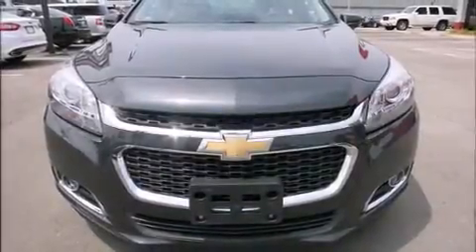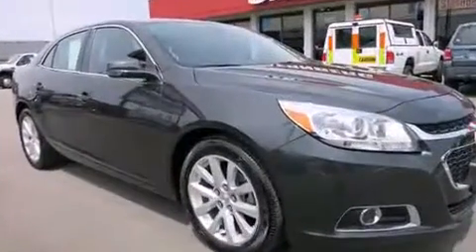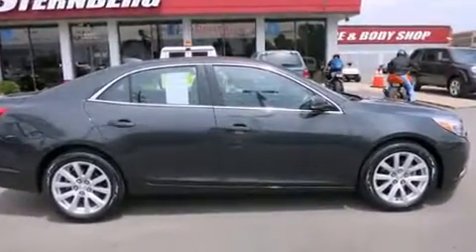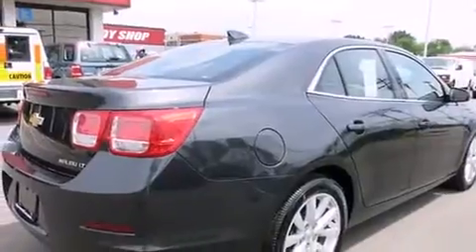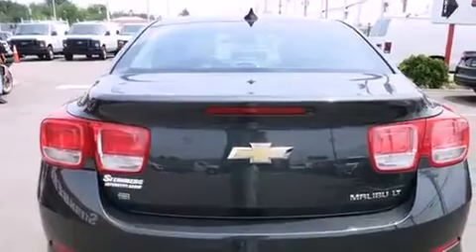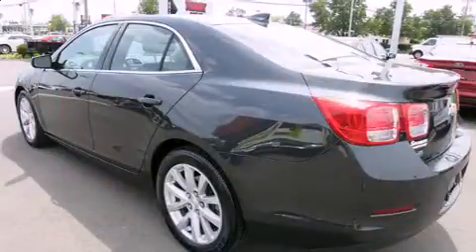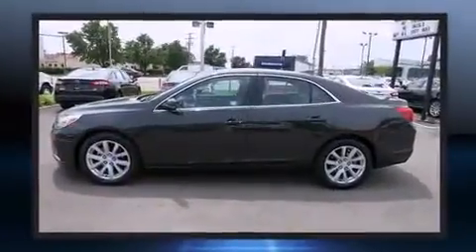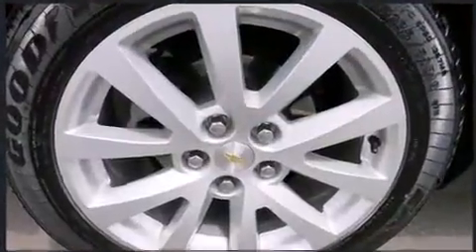2015 Chevrolet Malibu LT w/2LT in Louisville, KY 40219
Climb inside the 2015 Chevrolet Malibu. With fewer than 15,000 miles on the odometer, this 4 door sedan prioritizes comfort, safety and convenience. It features an automatic transmission, front-wheel drive, and a 2.5 liter 4 cylinder engine. It's equipped with tons of terrific amenities, but it won't break your budget. Such as remote keyless entry, a tachometer, variably intermittent wipers, front bucket seats, fully automatic headlights, turn signal indicator mirrors, power windows, and a split folding rear seat. Chevrolet ensures the safety and security of its passengers with equipment such as: head curtain airbags, front and rear SIDE impact airbags, traction control, brake assist, ignition disabling, onStar, and 4 wheel disc brakes with ABS. This car was designed with safety in mind, allowing you to drive with even greater assurance. Our sales reps are knowledgeable and professional. We'd be happy to answer any questions that you may have. We are here to help you.